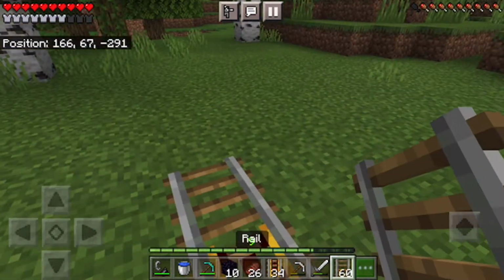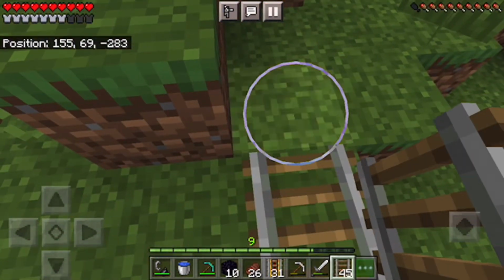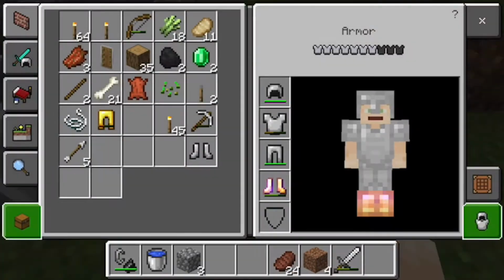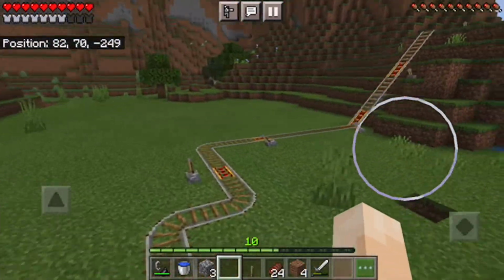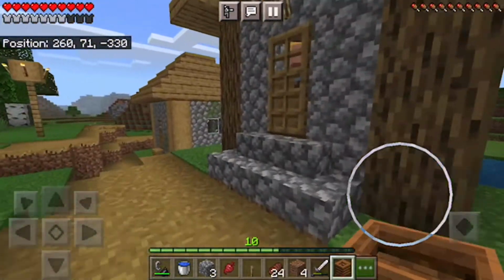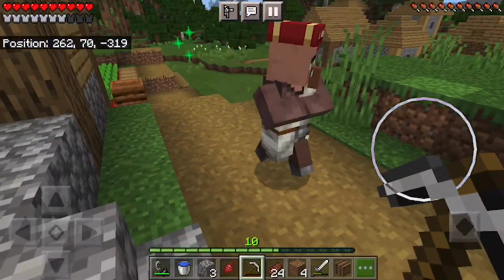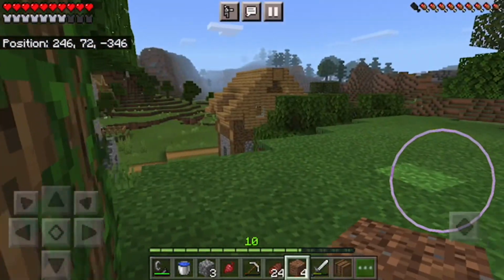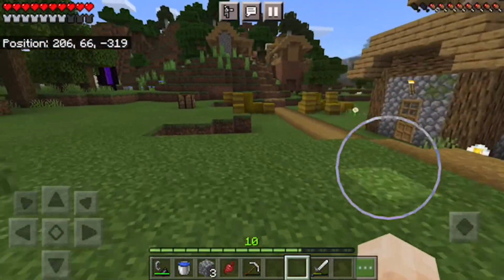How To Find A Village In Minecraft Pocket Edition: The Minecraft Pocket Edition Survival Guide Ep 8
What are villagers and Minecraft and how do you find them? In this video I explain all about what villagers are, how to find a village and why you want to use villagers in Minecraft Bedrock edition (MCPE/Switch/Xbox/Playstation) as well as all other versions of Minecraft. Basically I explain villagers in Minecraft and how to find them.

In this series I play through survival mode on pocket edition giving helpful tips and tricks to help new players and maybe even some more veteran ones learn how to do more things in Minecraft to make the game more fun and hopefully it's fun to watch as well.

I will be posting this series every Saturday except for the first two episodes which will only be a day apart, so keep your eyes open for when the next video will be dropping.  Have a great day :)